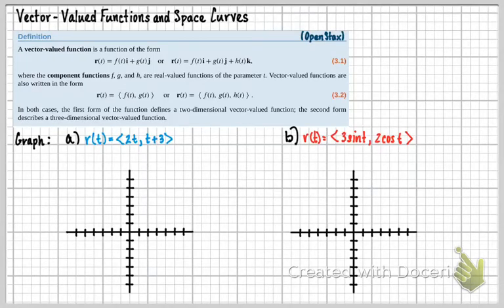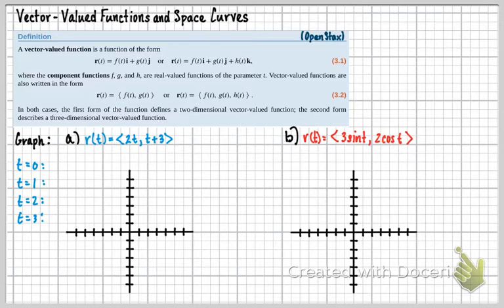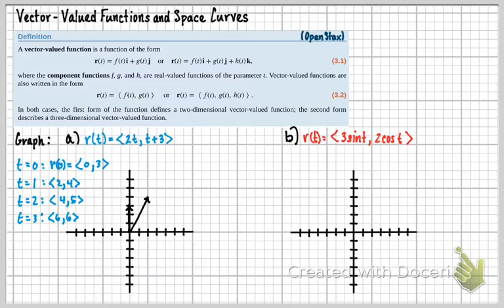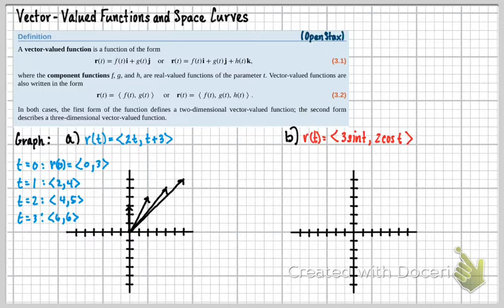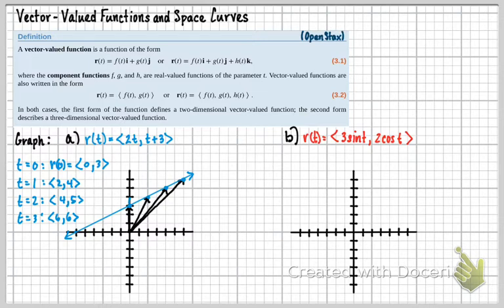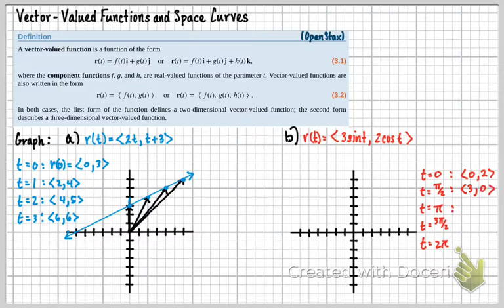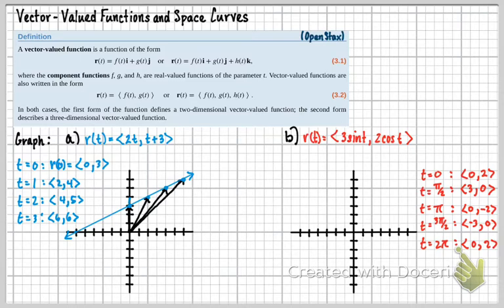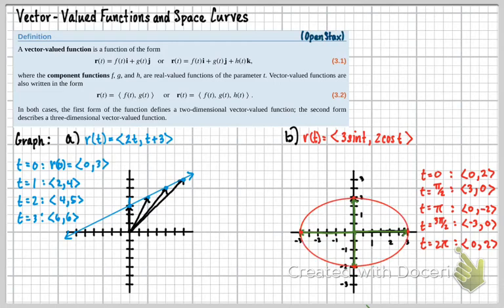MTH261-Sec. 3.1 Vector-Valued Functions and Space Curves (Part 1)